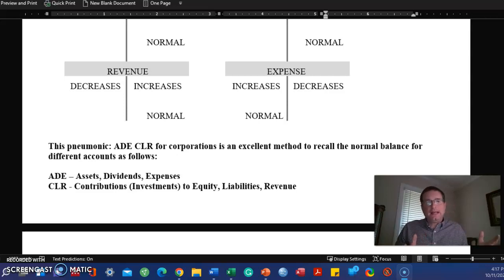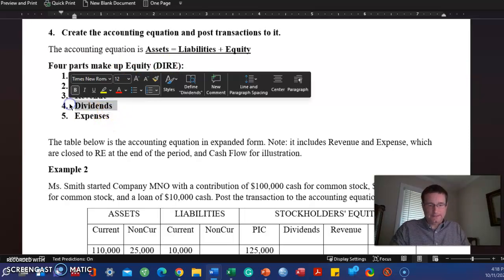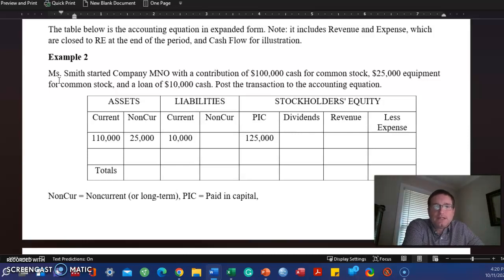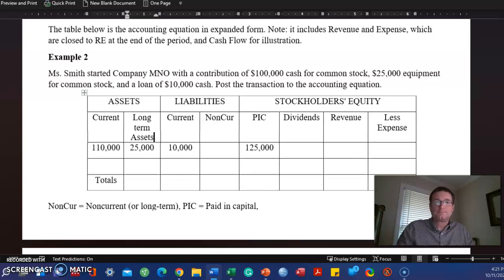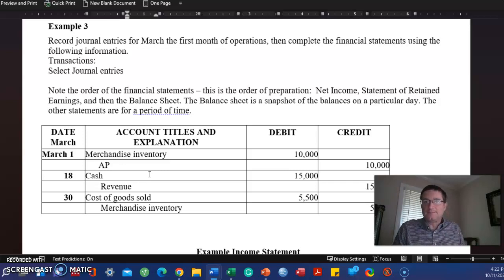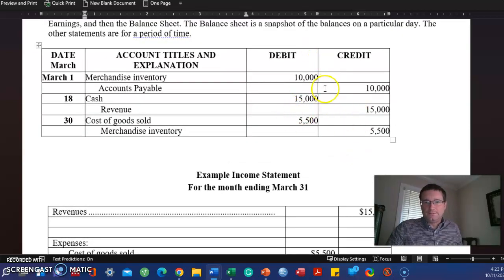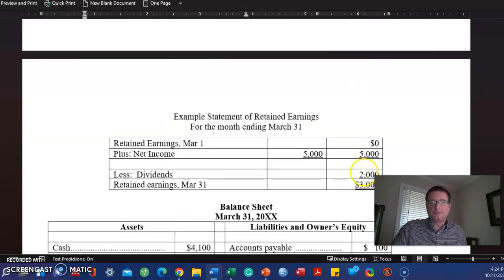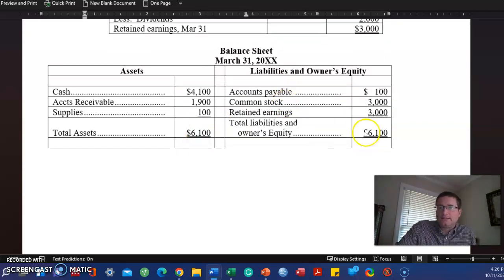Ch2 Part 1 Video 2 BADM 225